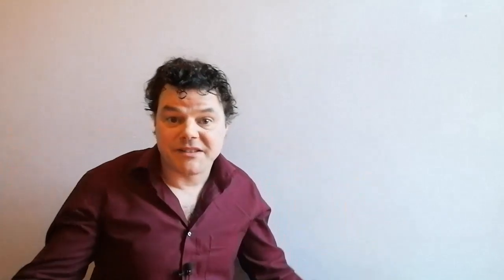Dyslexia and Working Memory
How often have you been taught rules, and been expected to apply them?
This is essentially what teachers are constantly asked to do: teach rules (for grammar, for mathematics, for poetry, for sciences...) and ask students to apply them.

Somehow, we're assured, that's learning.

But for anybody with working memory challenges - and this usually includes dyslexics - this is precisely the sort of thing that hinders, rather than helps.

This short video explains why...

For free dyslexia-related content every week, including our intercultural perspectives series, you can find us